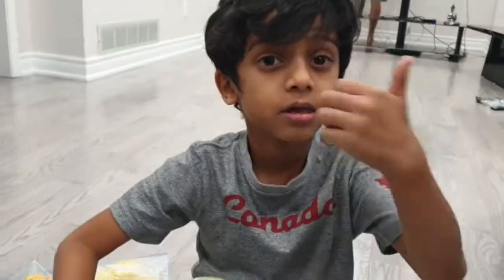Making a Lego bird!!!